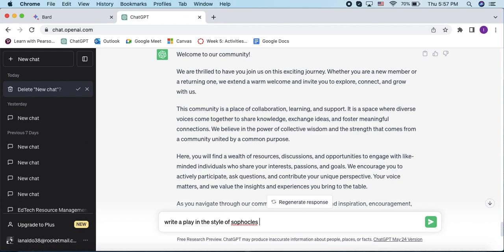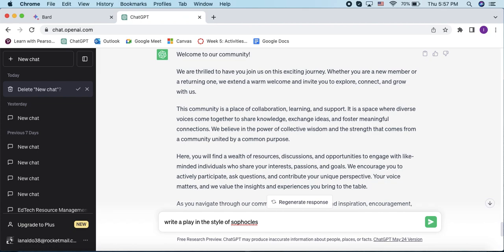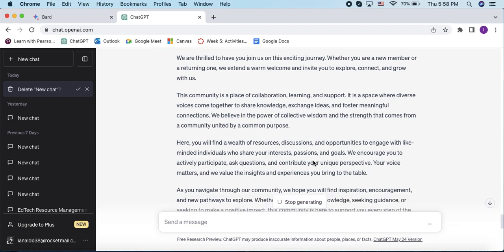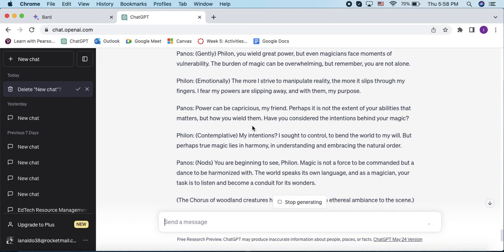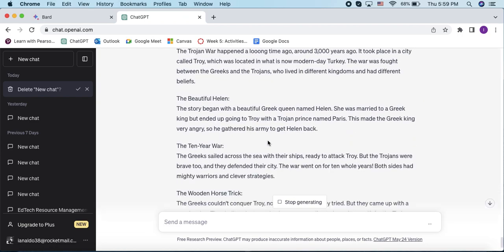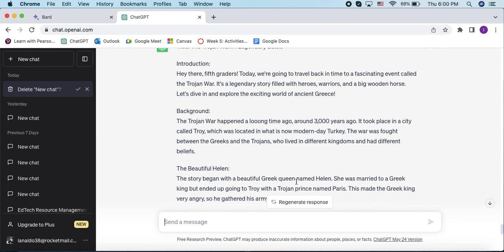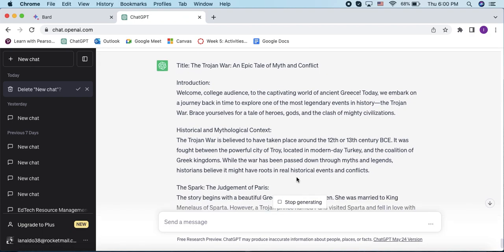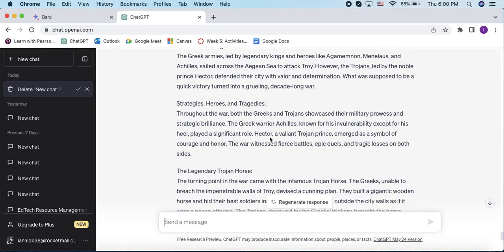Alliant Educational Technology Signature Assignment Part 2